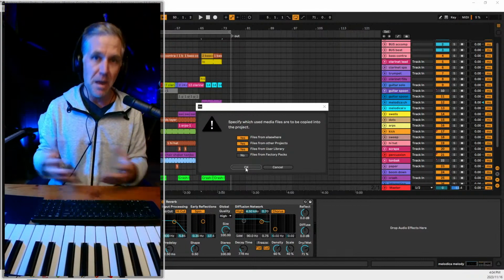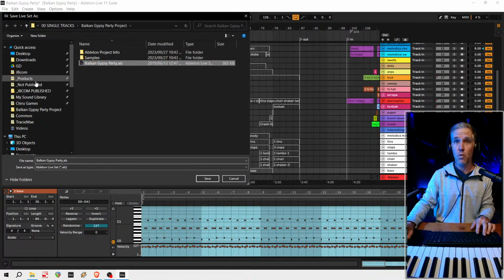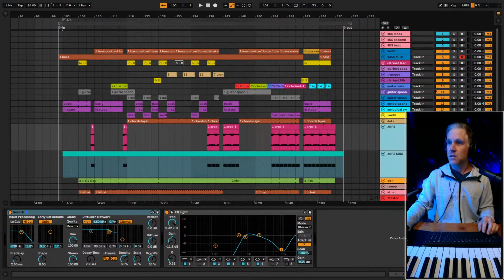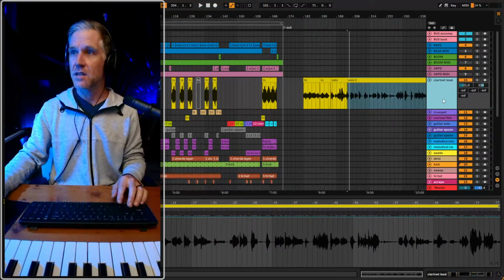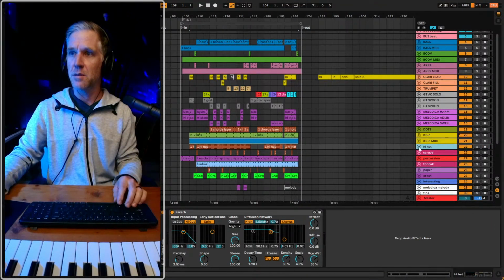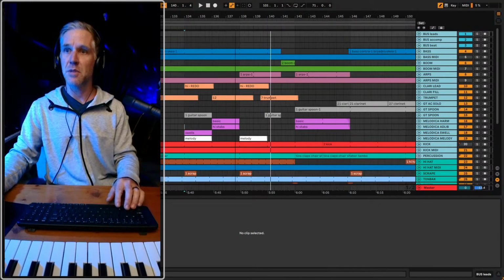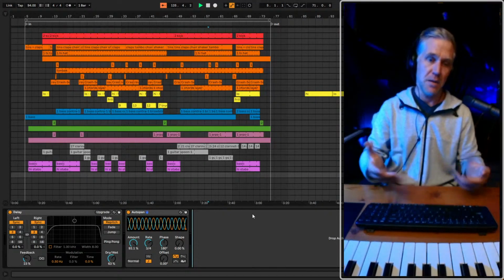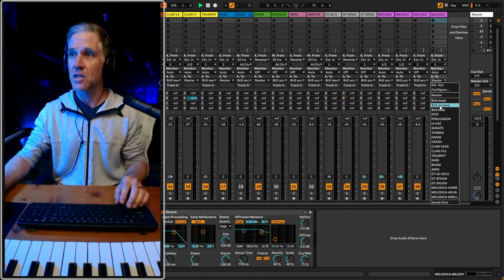Editing and releasing music templates in Ableton